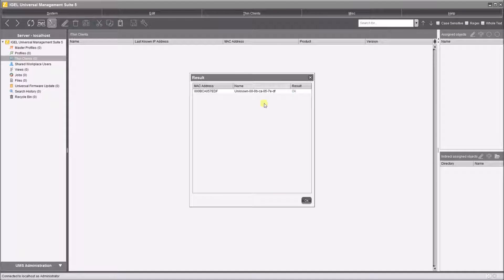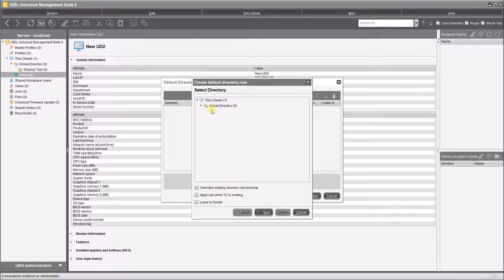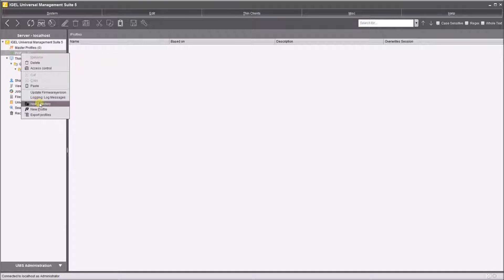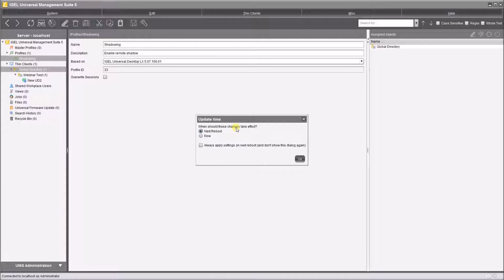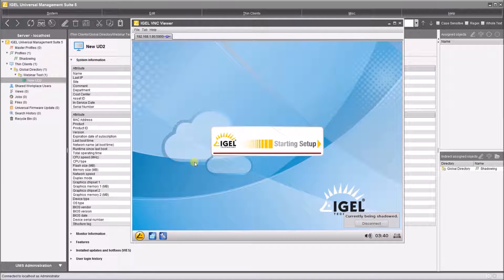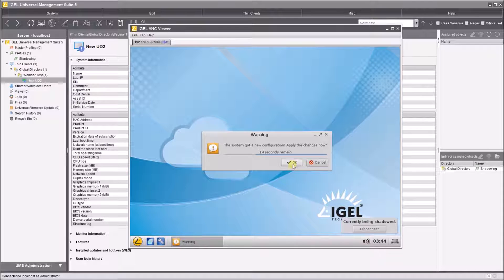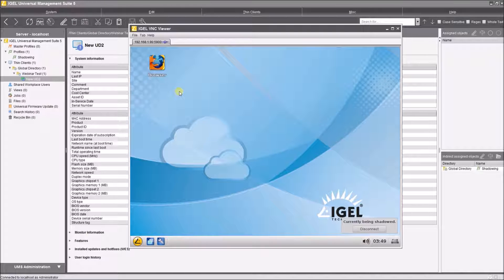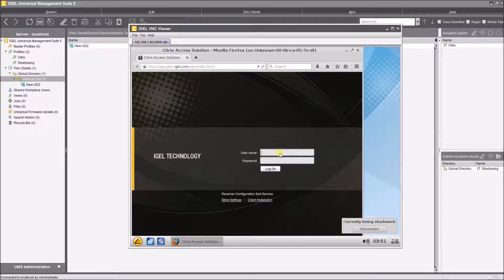IGEL TechChannel - UMS Basic Webinar 2016 - Part 2 of 3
IGEL UMS Basic Webinar - First Configuration and creating Sessions.